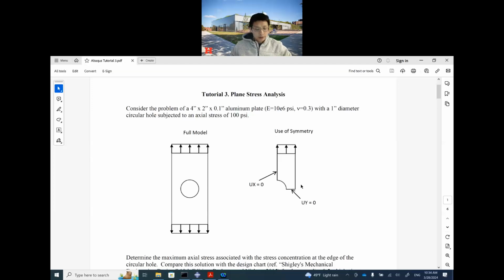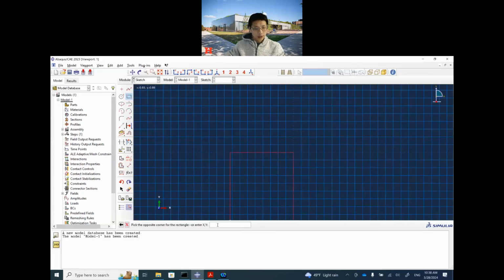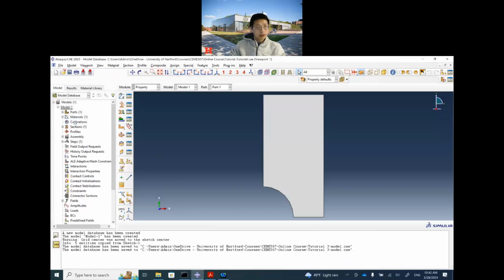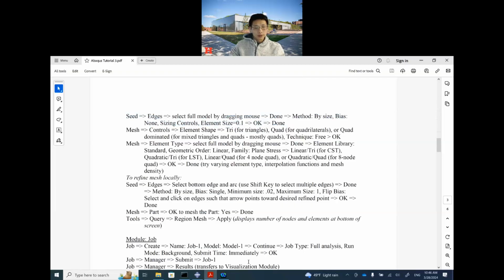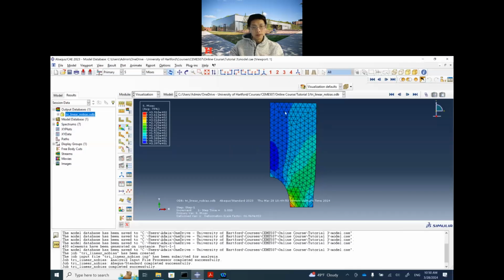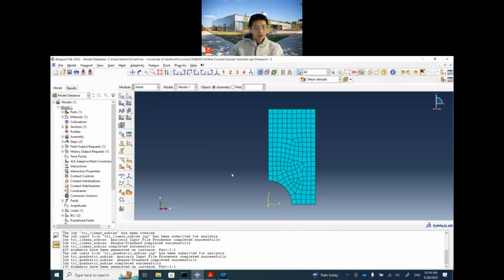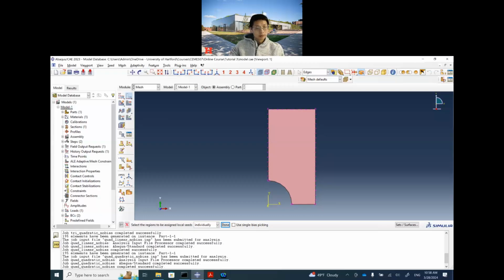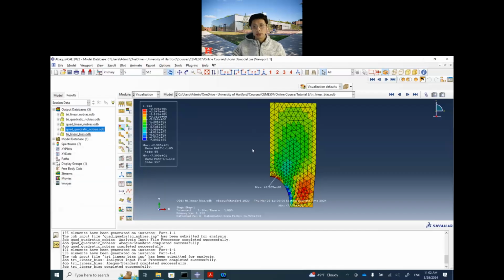Abaqus Tutorial Plane Stress